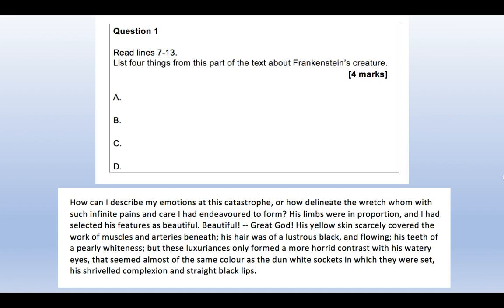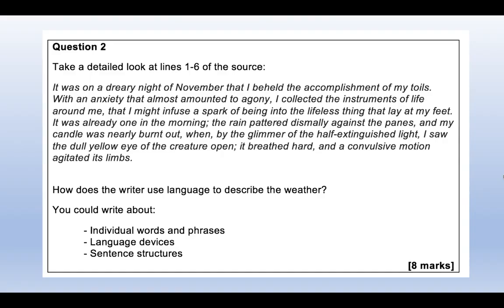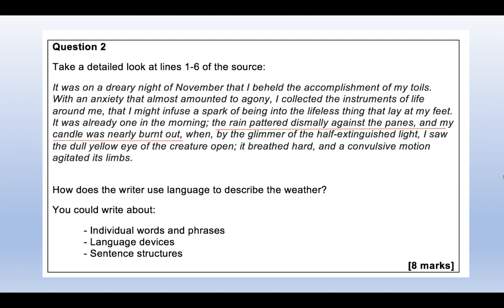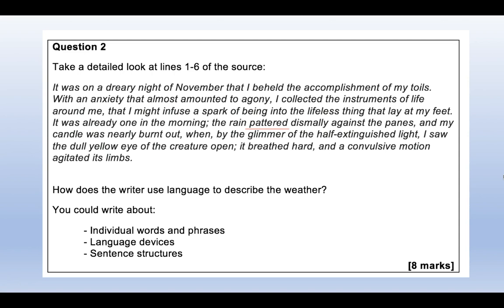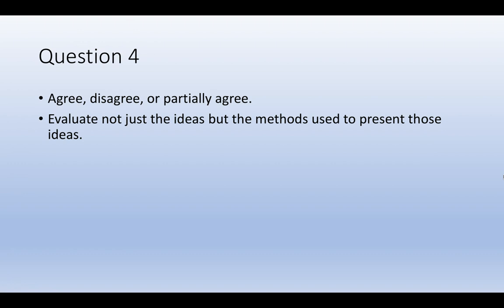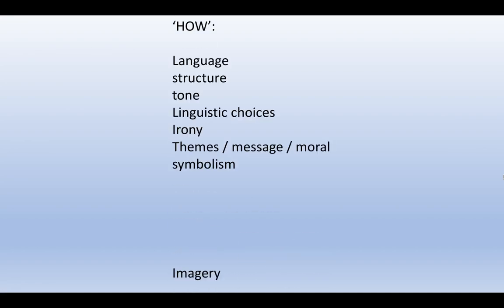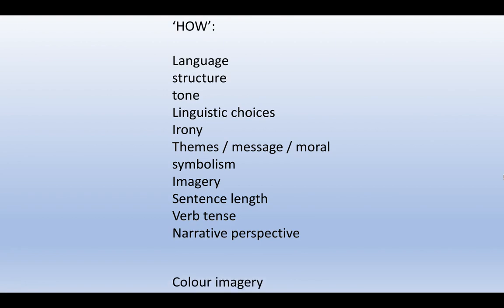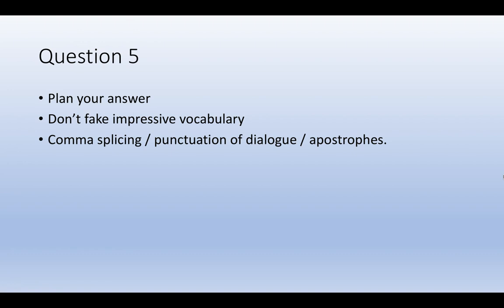What the 2018 Exams Tell Us About the 2019 Exams (Eng Lang Paper 1)